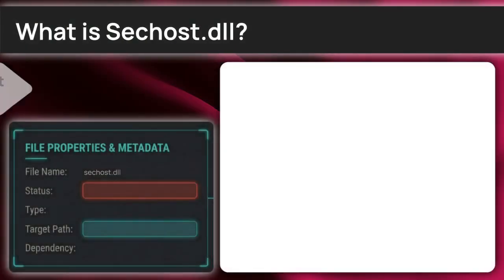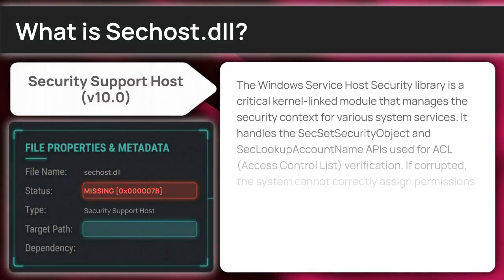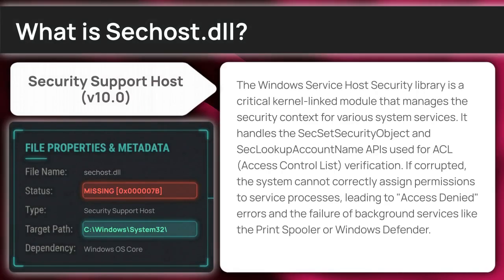How to Fix sechost.dll and Security Errors!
Sechost.dll: How to Manually Resolve Update Errors Caused by Missing or Corrupt DLLs in Windows OS Core. 🛠️⚙️ An optional system assistance tool is available at this address

What is Sechost.dll? It’s a Dynamic Link Library used by Windows OS Core to share code across multiple programs. Missing file errors are often related to incomplete installations, missing dependencies, or software compatibility issues.

What is Sechost.dll? The Windows Service Host Security library is a critical kernel-linked module that manages the security context for various system services. It handles the SecSetSecurityObject and SecLookupAccountName APIs used for ACL (Access Control List) verification. If corrupted, the system cannot correctly assign permissions to service processes, leading to "Access Denied" errors and the failure of background services like the Print Spooler or Windows Defender.

Operating as a System Security Library DLL, Sechost.dll uses the Security Support Host within the Windows OS Core ecosystem. This video covers practical troubleshooting steps that are commonly used for these types of library conflicts.

▶ Video Content:

- Reviewing sechost.dll requirements and compatibility
- Rebooting the operating system
- Get facts about the sechost.dll file

Timestamps:

00:00 - sechost.dll Missing? Here’s How to Fix It
00:16 - What Is sechost.dll File (Purpose and Function)
00:46 - Run SFC /scannow to Check Windows System Files
01:07 - Restart PC to Rescan sechost.dll
01:25 - Fix sechost.dll with DISM System Repair
02:03 - Protect PC from Fake sechost.dll Files